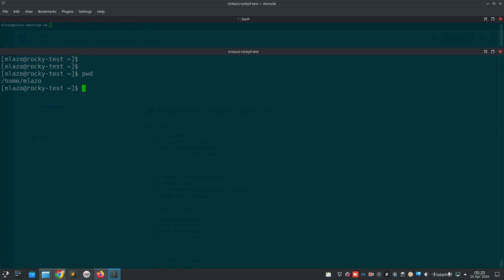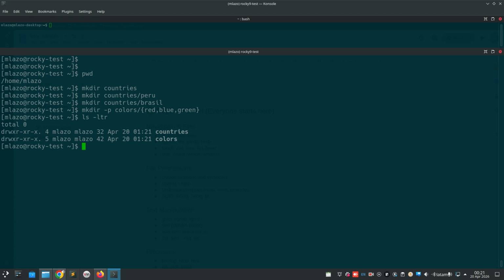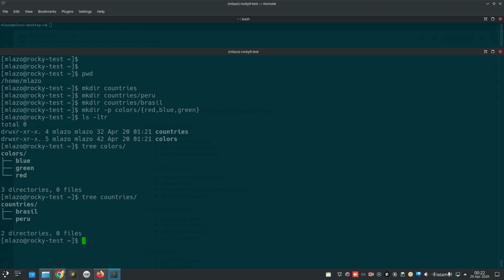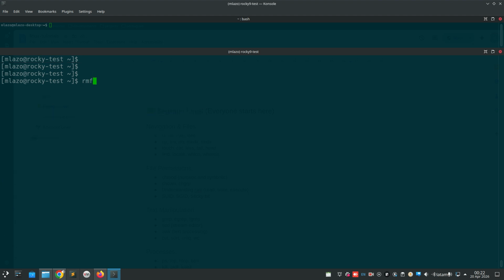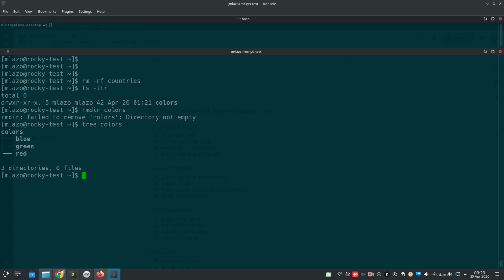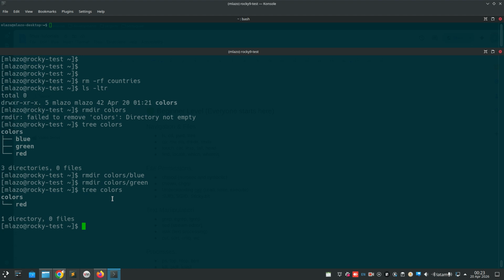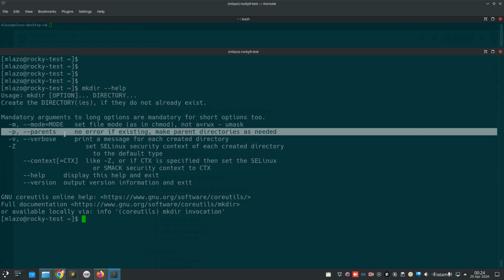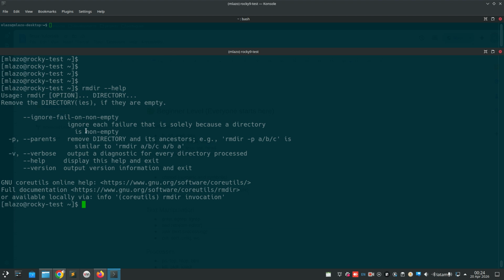2026 Linux Creating and Removing Directories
Commands covered in the following session:
- mkdir
- rmdir
- rm